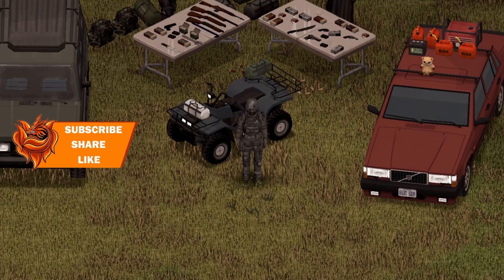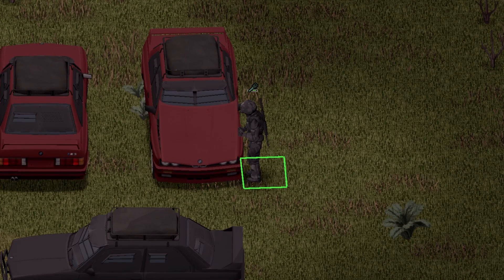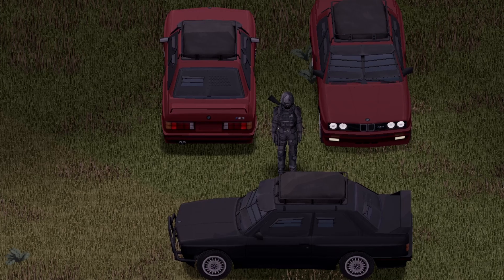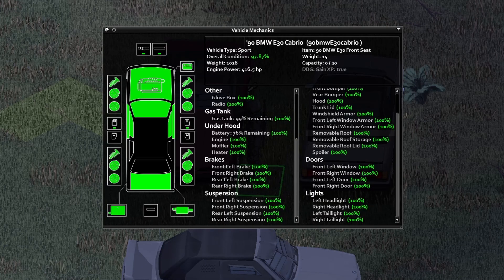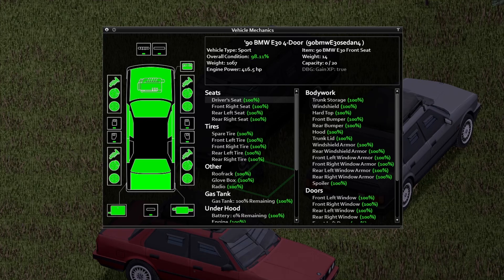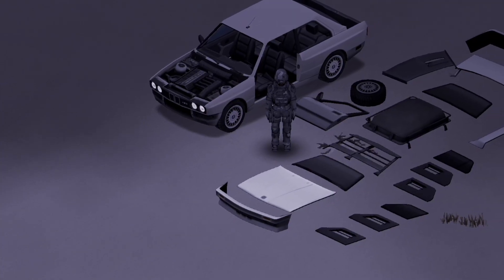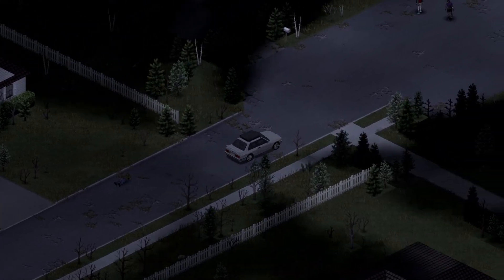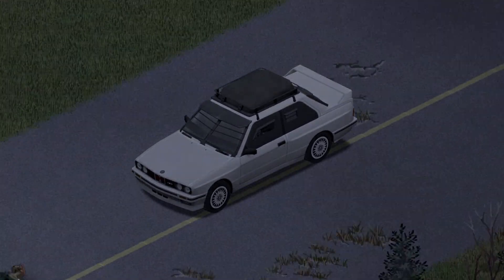Fully Armored '90 BMW 3 Series E30 Mod Showcase for Project Zomboid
This video is a Project Zomboid Mod Showcase and Review of the Fully Armored '90 BMW 3 Series E30 Vehicle Mod. Come check out my in depth Review and see if this Mod is for you.

!!! Mod Information !!!

Mod Name: '90 BMW 3 Series (E30)
Modder: KI5

!!! Socials !!!